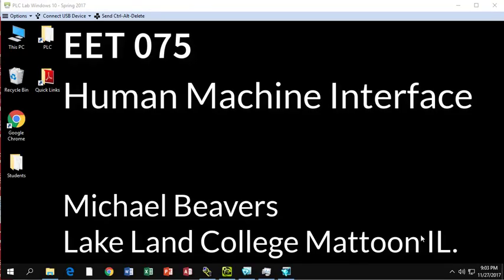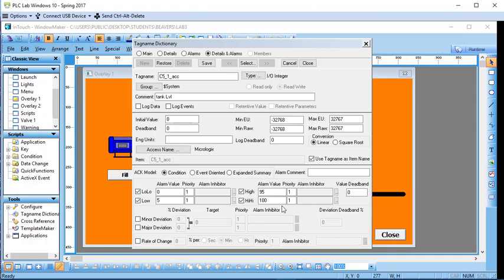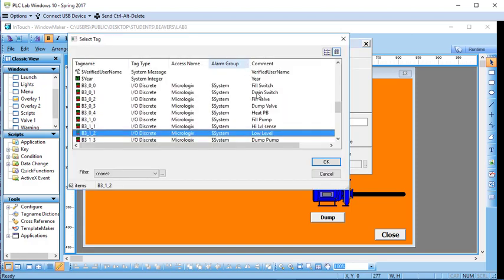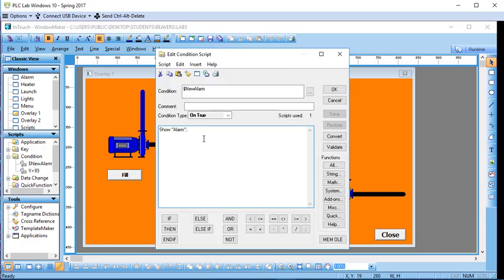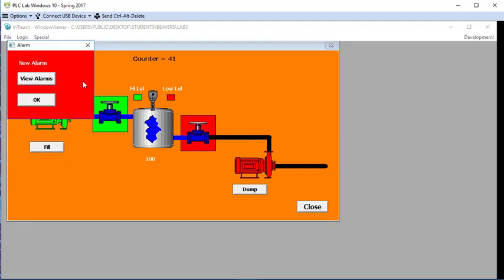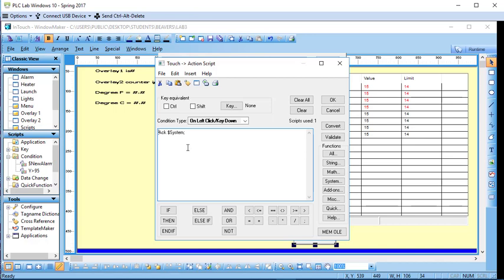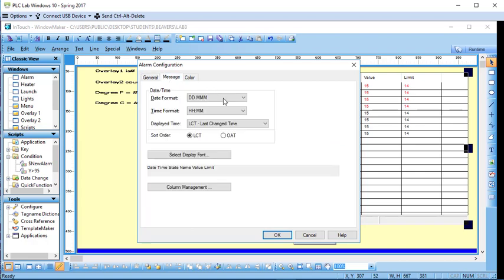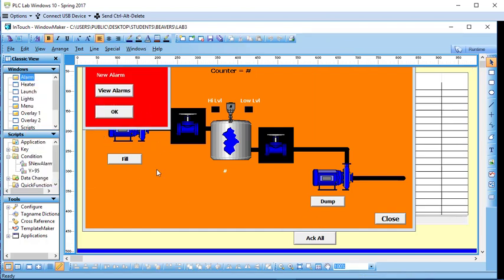Lab 7 Alarms